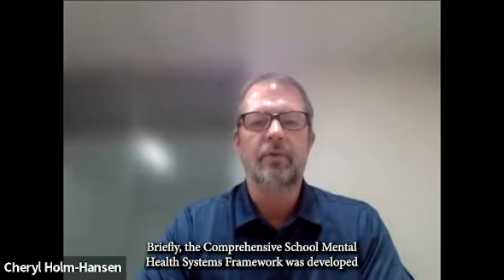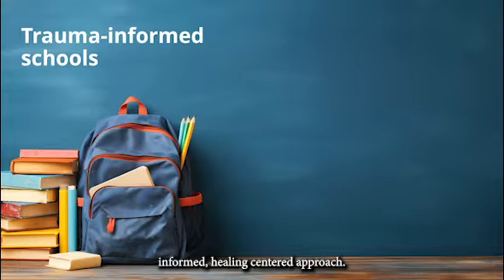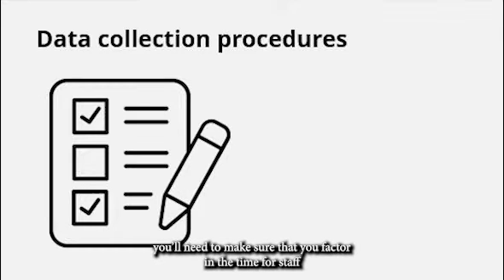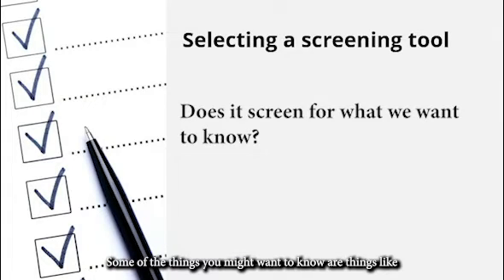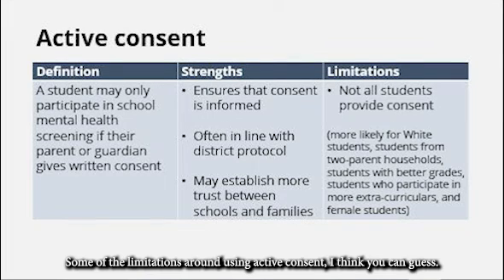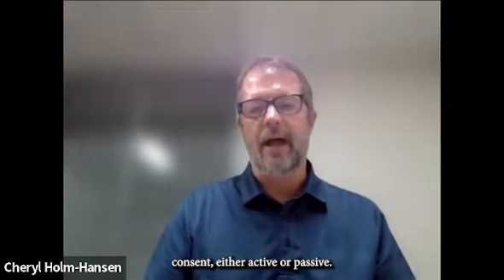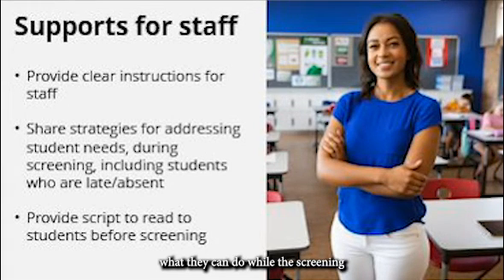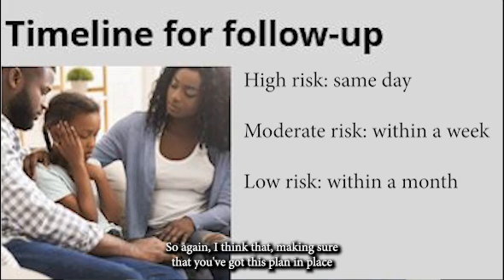Developing effective mental health screening approaches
A comprehensive school mental health system must have a way of identifying students who may need mental health support and connecting them to services. This video will outline best practices for designing and implementing an effective screening approach.